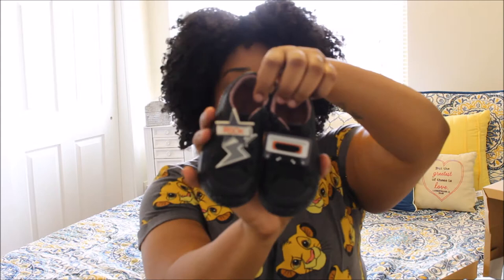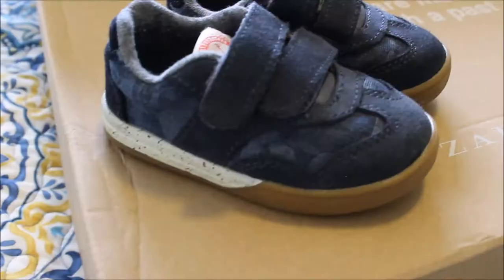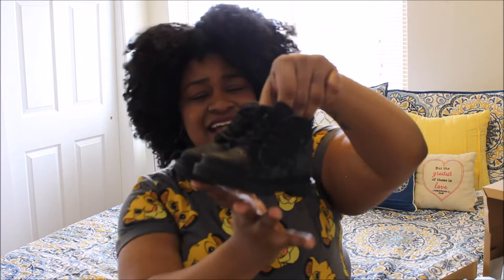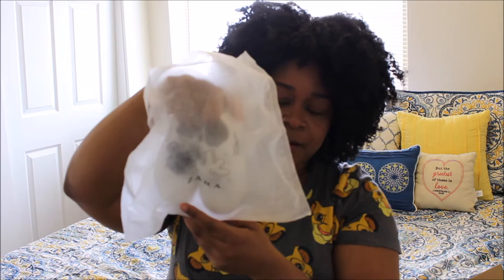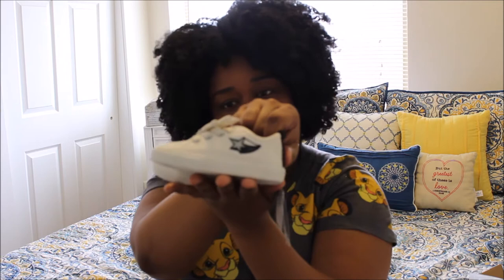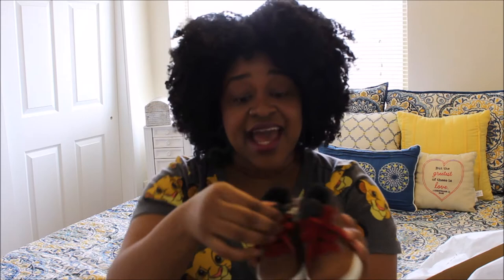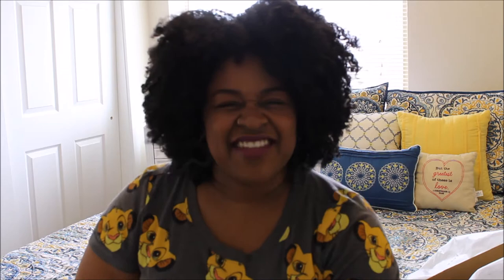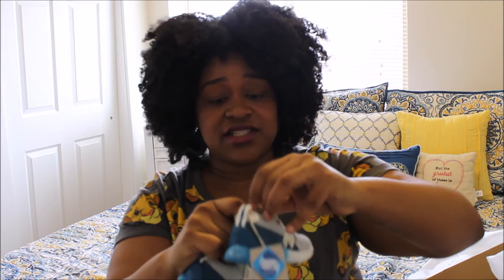Zara Baby Boy Shoe Haul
Hi everyone! Today Copeland and I are showing you some of our new baby boy shoe finds from Zara. Let us know which one is your favorite and where you like to get your little one's shoes from.

Lots of love from the mountains,
Jeff, Jacqui, and Copeland